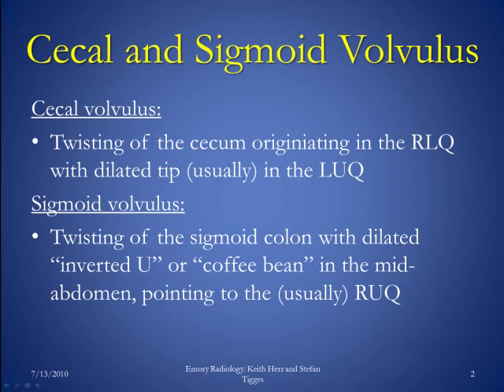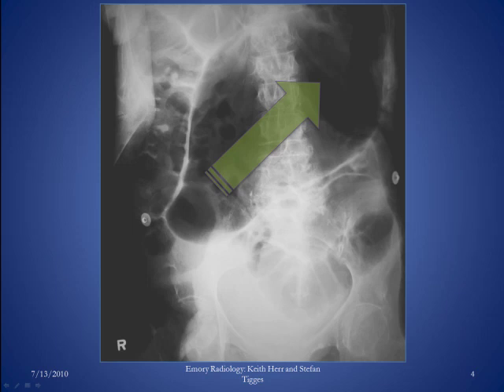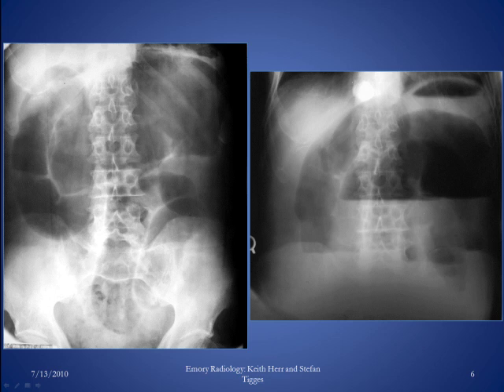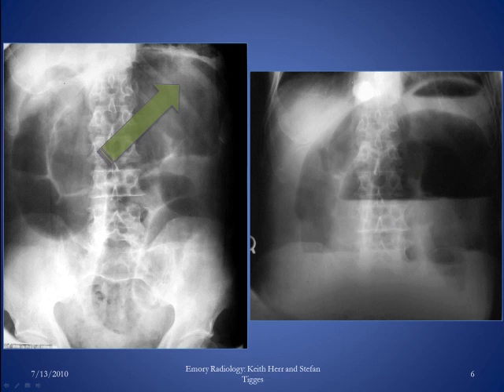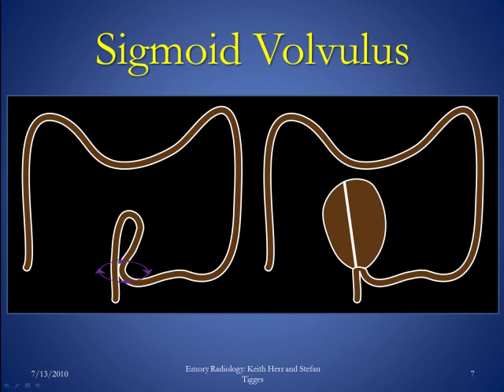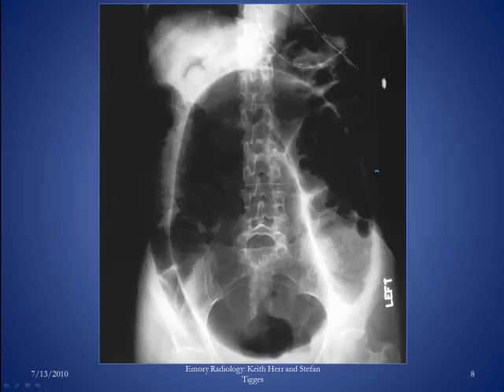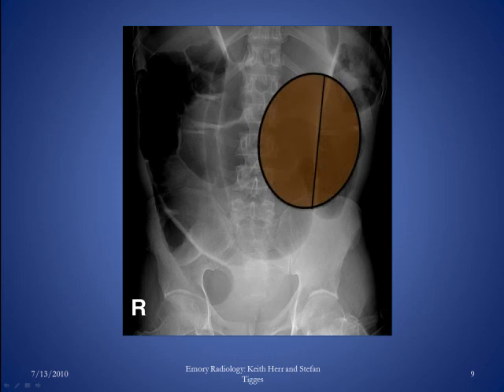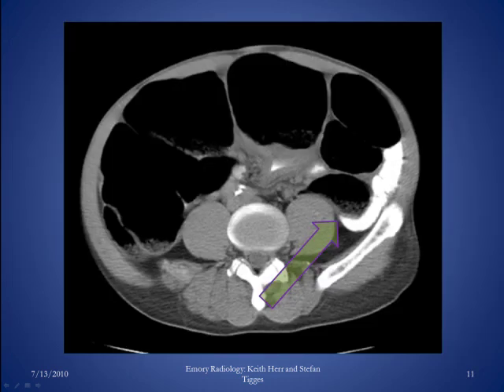Cecal and sigmoid volvulus version 1 0 edit